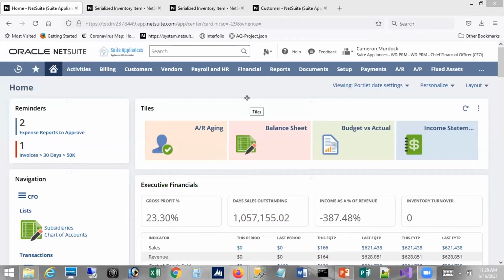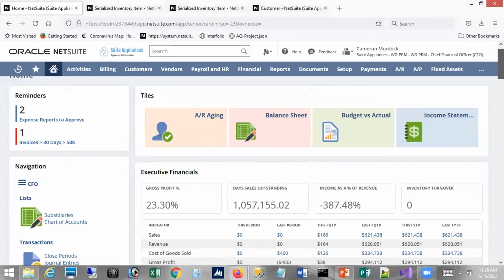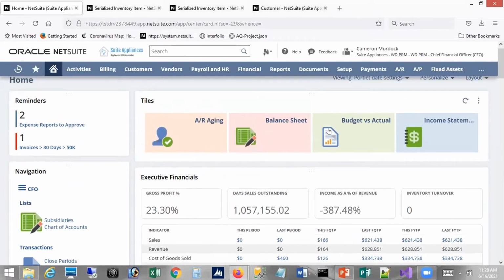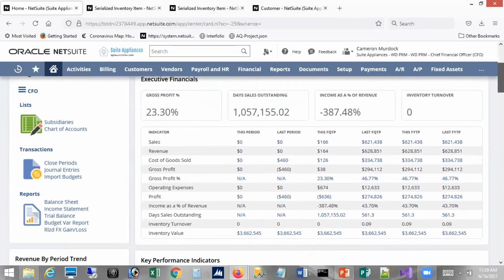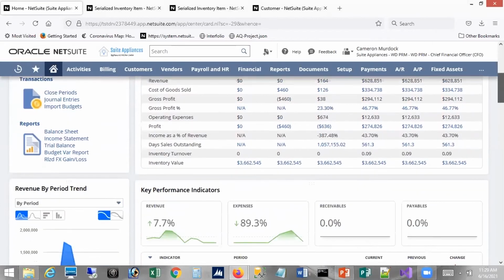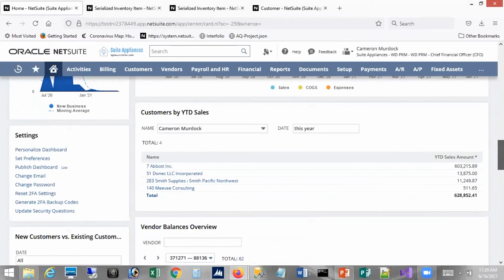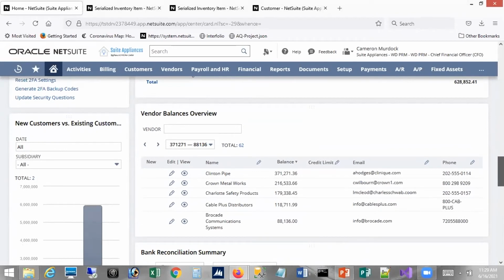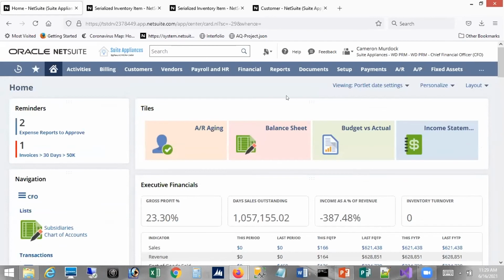CFO Role Finance Overview | The Appliance Retail Bundle for Oracle Netsuite